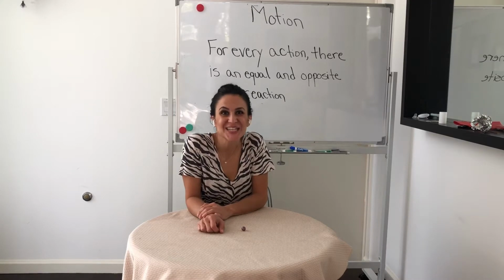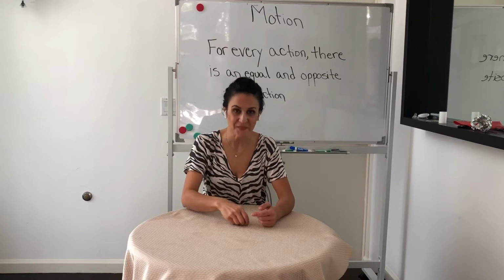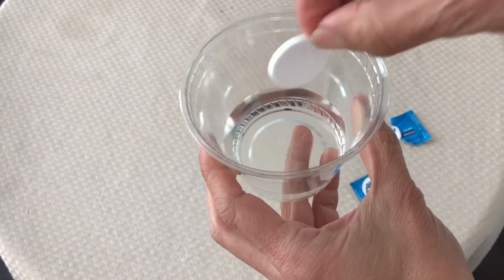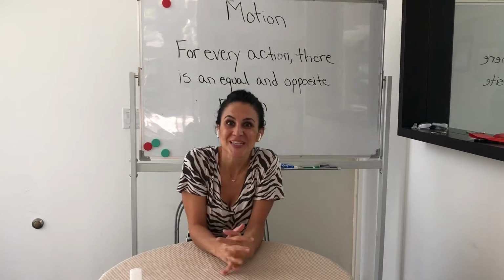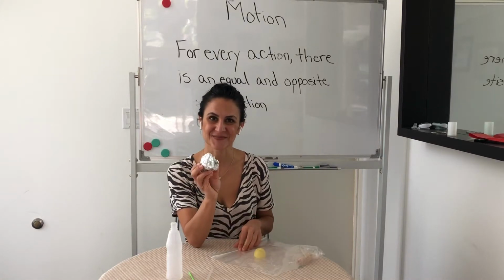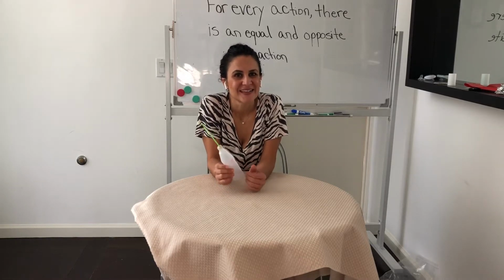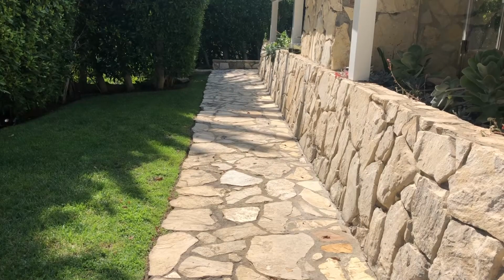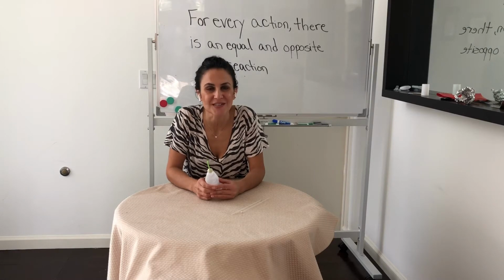Juice Bottle Rockets